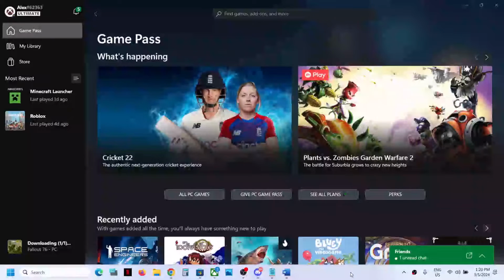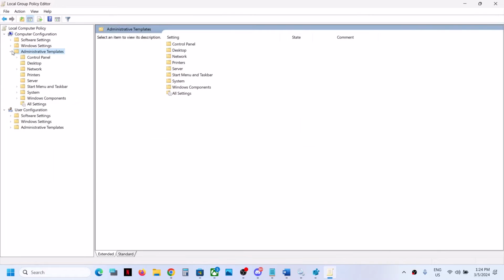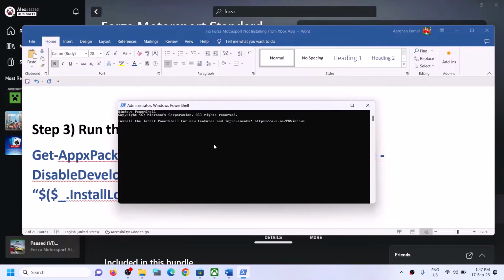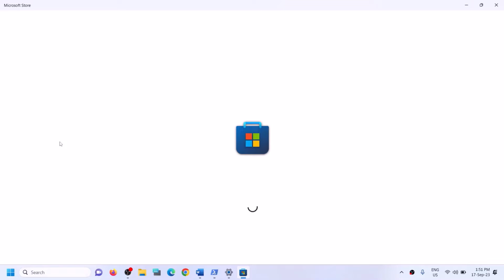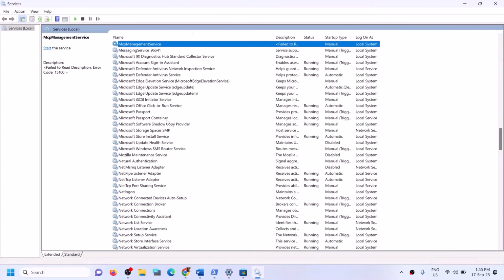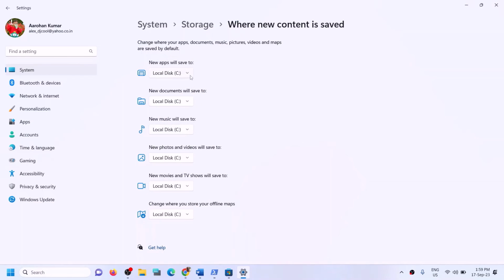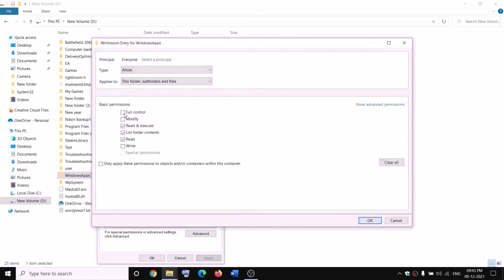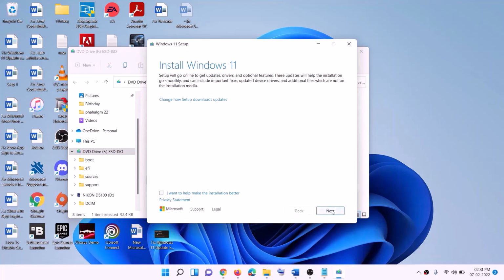Fix Xbox Game Pass Games Not Installing Error 0x800700e9 On Xbox App/Microsoft Store PC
Fix Xbox Game Pass Games Not Downloading/Installing Error Code 0x800700e9 Try The Update Again Sorry Something Went Wrong On Xbox App/Microsoft Store On Windows 11/10
Start Delivery Optimization" and "Background Intelligent Transfer Service"
Computer\HKEY_LOCAL_MACHINE\SYSTEM\CurrentControlSet\Services\DoSvc
change Start value to 3
Restart PC

gpedit.msc
Computer Configuration\Administrative Templates\Windows Components\Delivery Optimization
Activate "Download mode" and switched to 1.
Restart PC.
C:\Users\Username\AppData\Local\Packages\Microsoft.WindowsStore_8wekyb3d8bbwe
Install Gaming service:
start ms-windows-store://pdp/?productid=9MWPM2CQNLHN
Step 8) Start all these services
IP Helper
Gaming services
Windows Update